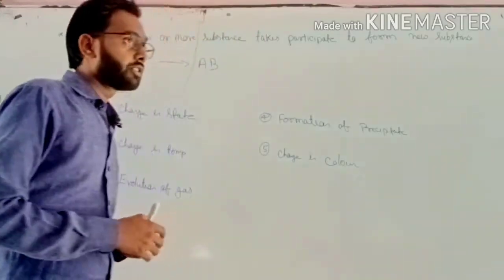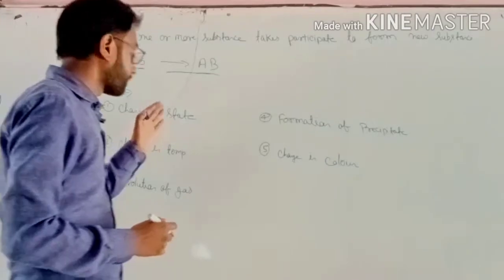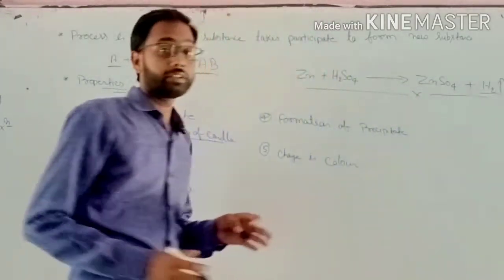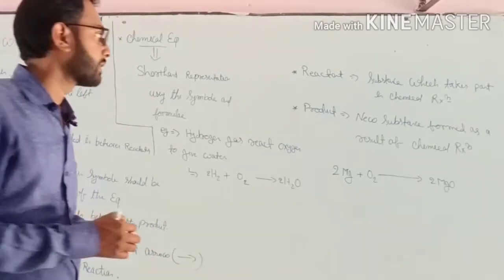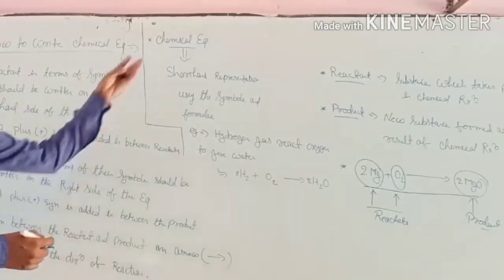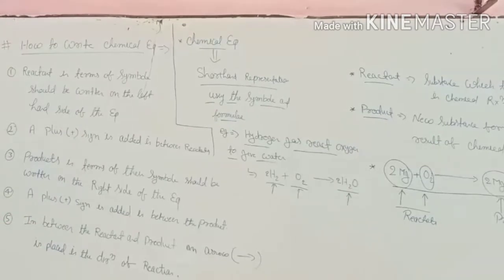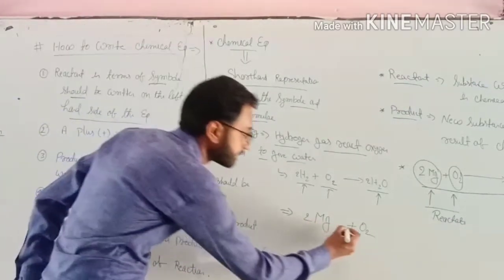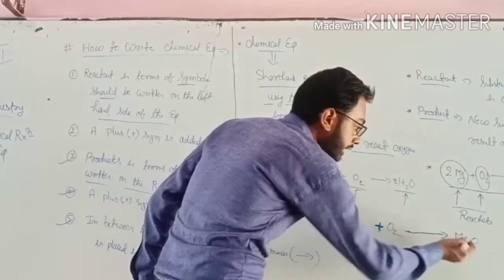chemical reaction and equation class 10 how to write chemical equations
how to write chemical equations
chemical reaction Class 10